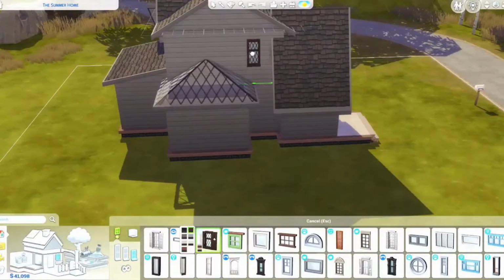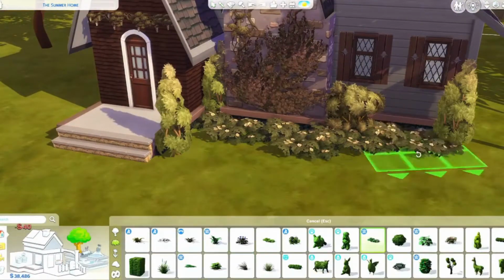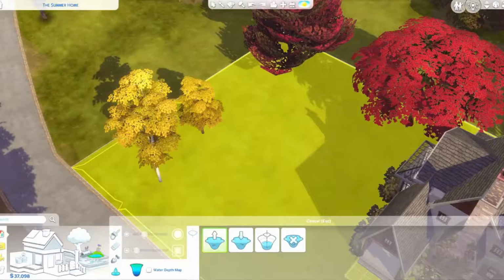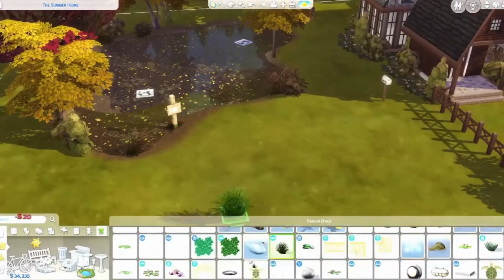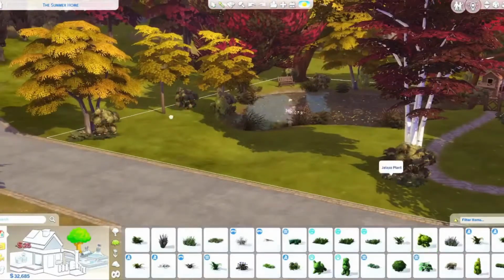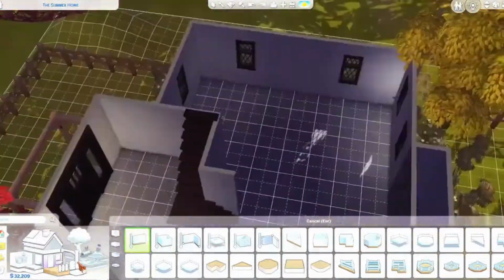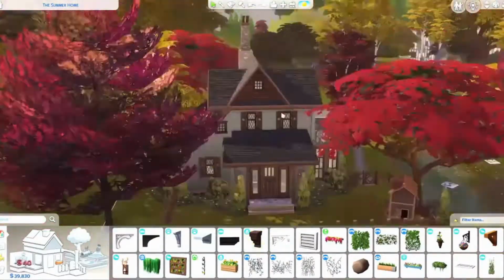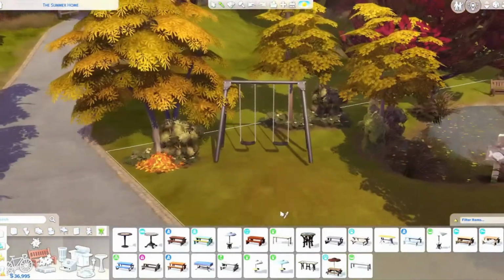AUTUMN COTTAGE // THE SIMS 4: CREATING A SAVE FILE